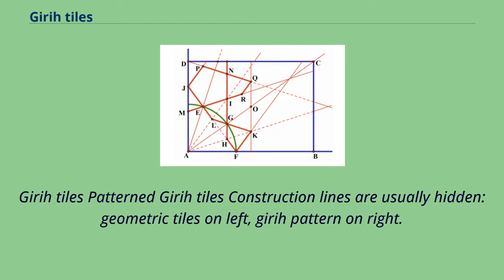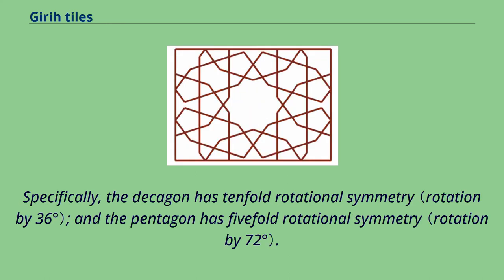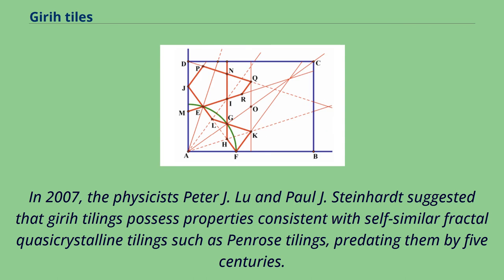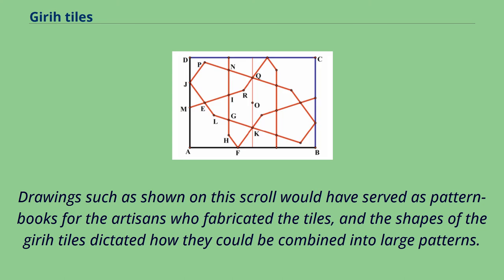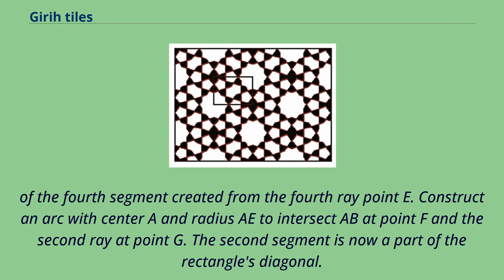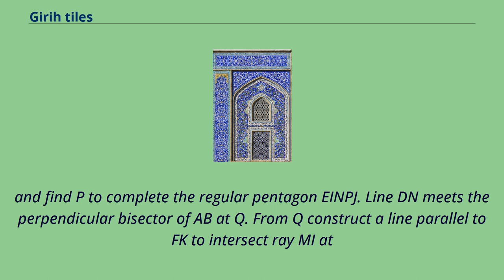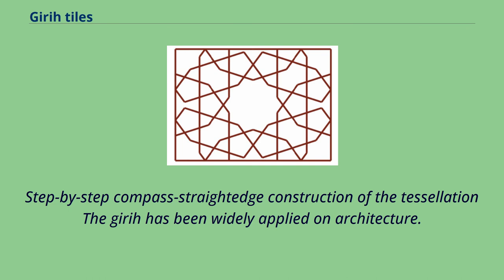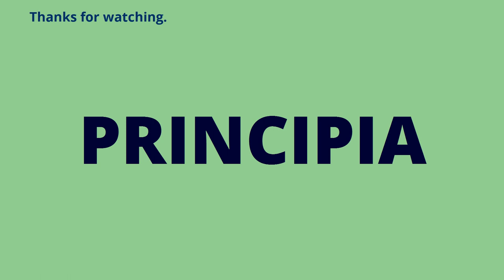Girih tiles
Girih tiles Patterned Girih tiles Construction lines are usually hidden: geometric tiles on left, girih pattern on right.
Girih tiles are a set of five tiles that were used in the creation of Islamic geometric patterns using strapwork （girih） for decoration of buildings in Islamic architecture.
They have been used since about the year 1200 and their arrangements found significant improvement starting with the Darb-i Imam shrine in Isfahan in Iran built in 1453.
The five shapes of the tiles are: These modules have their own specific Persian names: The quadrilateral tile is called Torange, the pentagonal tile is called Pange,
the concave octagonal tile is called Shesh Band, the bow tie tile is called Sormeh Dan, and the decagram tile is called Tabl.
All sides of these figures have the same length, and all their angles are multiples of 36° （π/5 radians）.
All of them except the pentagon have bilateral （reflection） symmetry through two perpendicular lines.
Some have additional symmetries.
Specifically, the decagon has tenfold rotational symmetry （rotation by 36°）; and the pentagon has fivefold rotational symmetry （rotation by 72°）.
By the late 11th century, the Islamic artists in North Africa start to use "tile mosaic", which is the predecessor of tessellation.
By 13th century, the Islamic discovered a new way to construct the "tile mosaic" due to the development of arithmetic calculation and geometry—the girih tiles.
Girih are lines （strapwork） that decorate the tiles.
The tiles are used to form girih patterns, from the Persian word گره, meaning "knot".
In most cases, only the girih （and other minor decorations like flowers） are visible rather than the boundaries of the tiles themselves.
The girih are piece-wise straight lines that cross the boundaries of the tile...